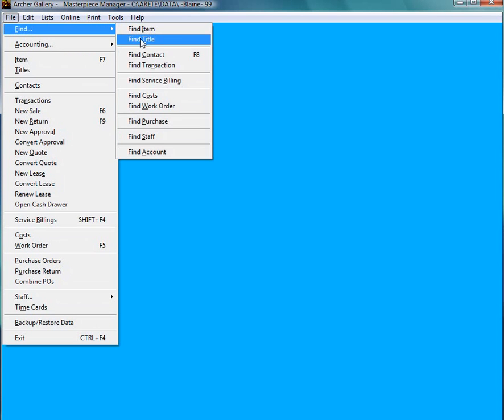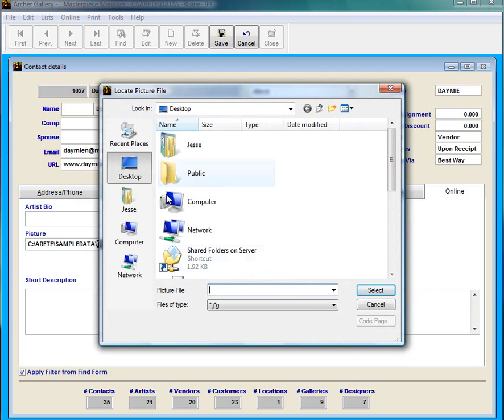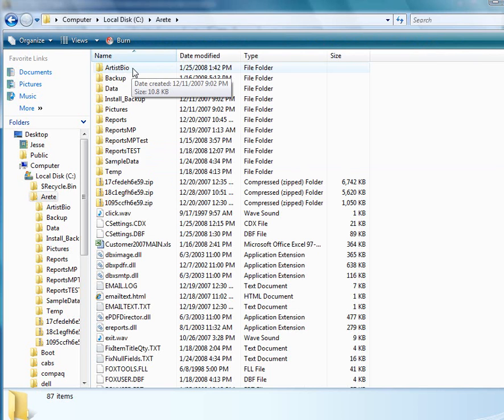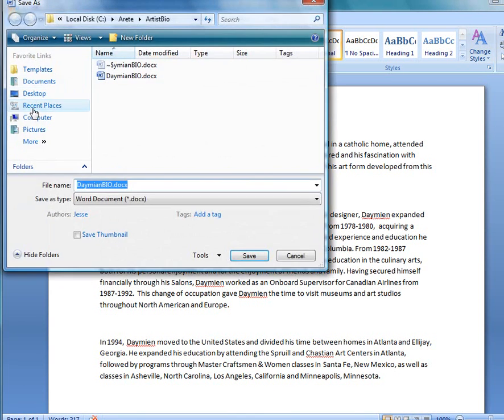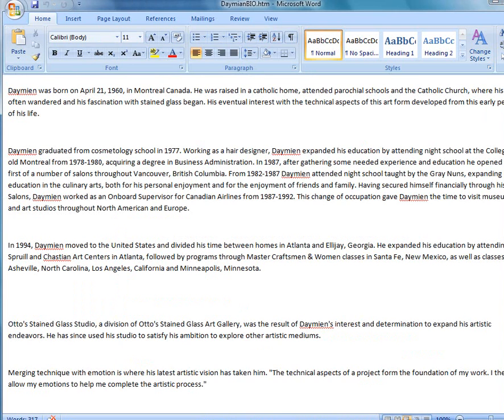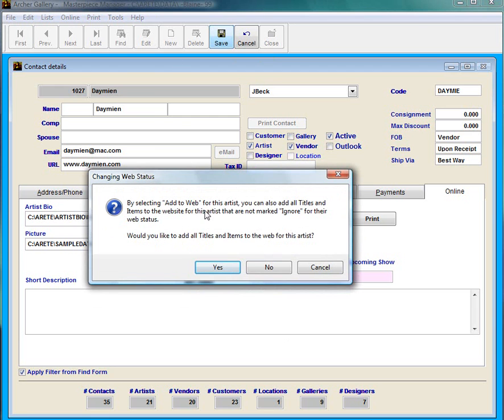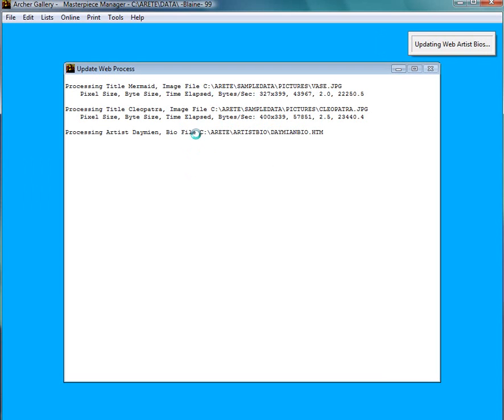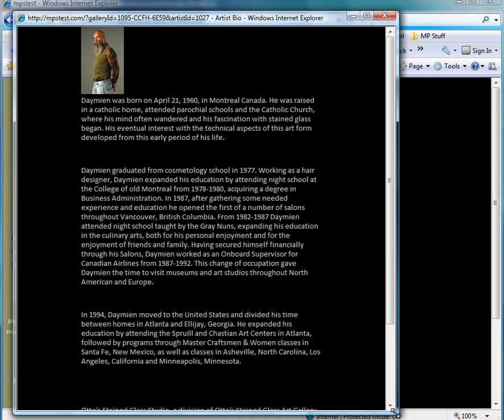Updating Artist Bio's in Masterpiece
How to upload an artist bio to your personal website or to Masterpiece Online using your Masterpiece Solutions Art Gallery Software System.